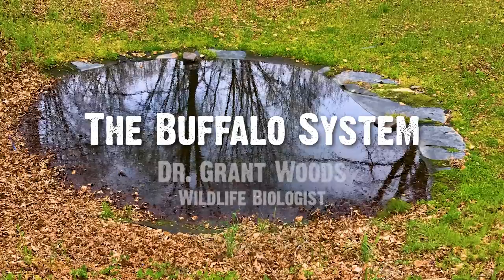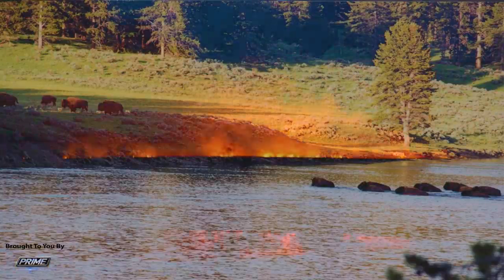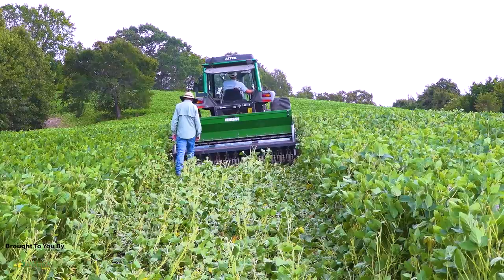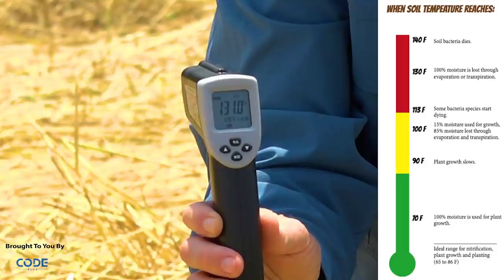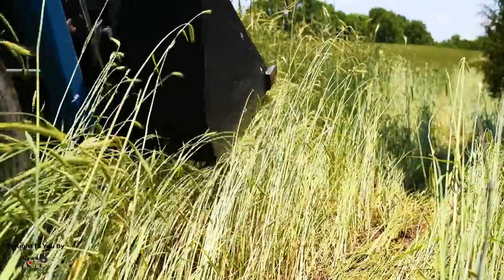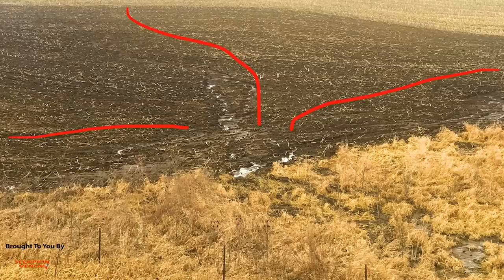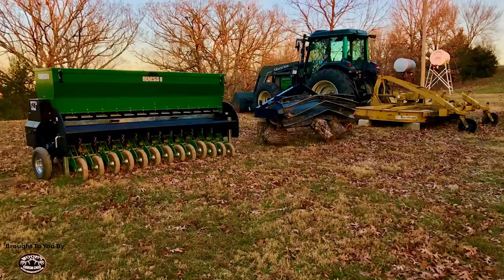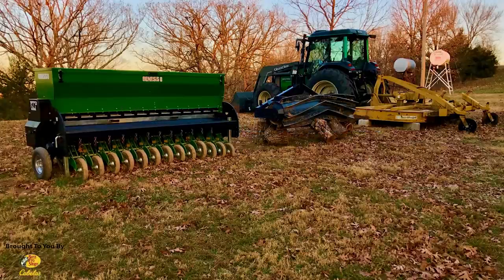Expert Advice on Planting & Harvesting Food Plots by Dr. Grant Woods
Grant gives a detailed seminar on the Buffalo System which is a more natural way to plant wildlife food plots.  Decades of experience has led Grant to a system that decreases the amount of herbicides and pesticides while creating higher yields and more nutritious forage.